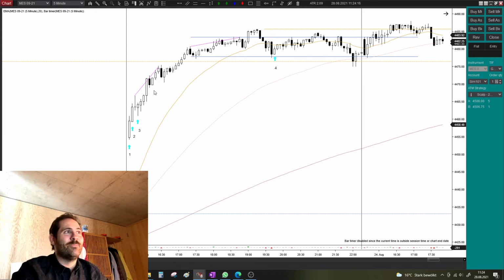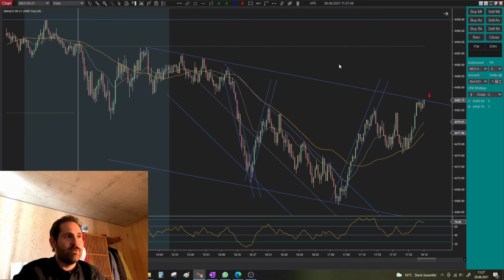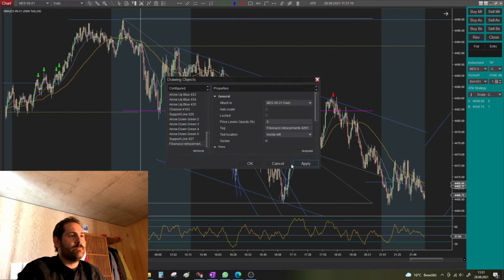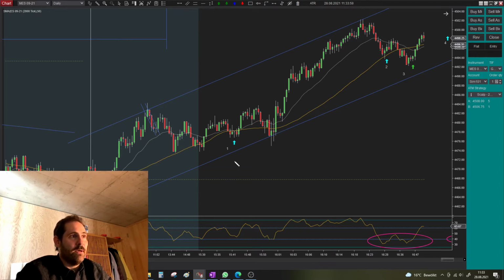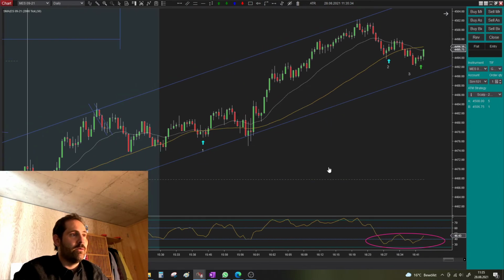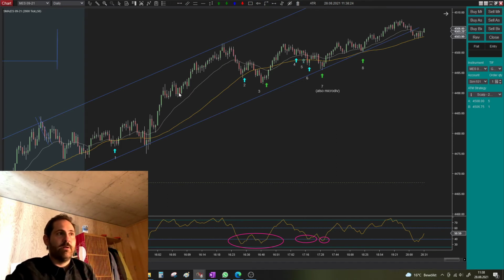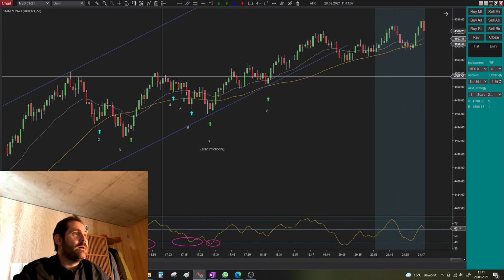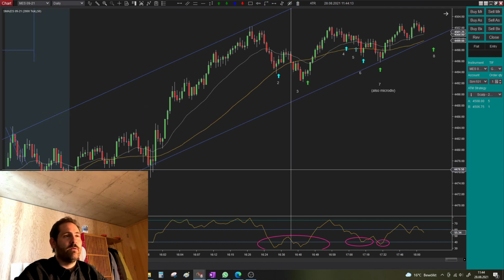Deans Tradingjournal - 23d to 27th of August